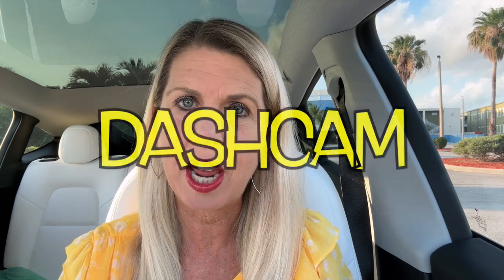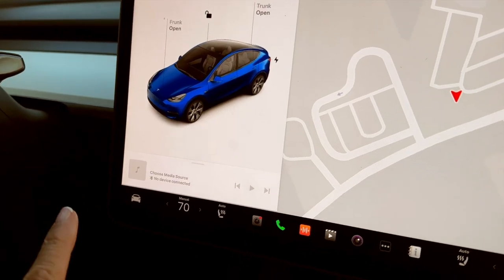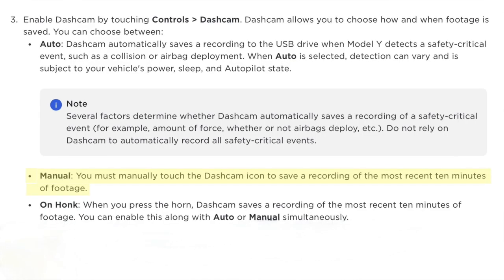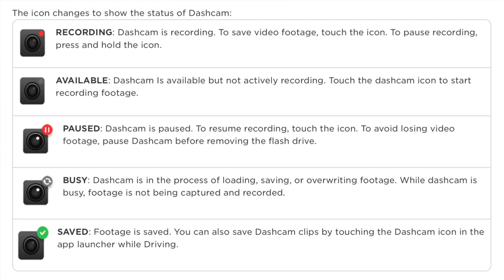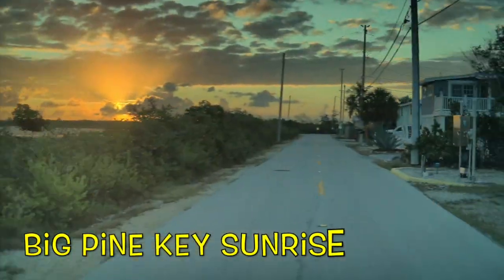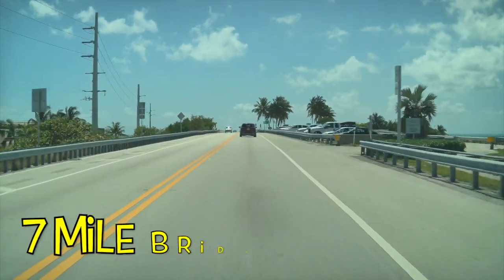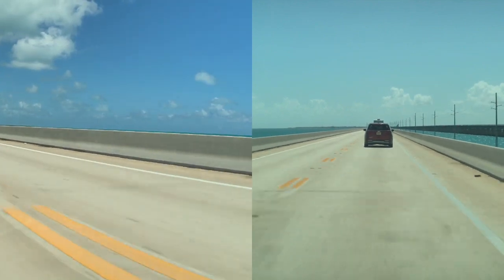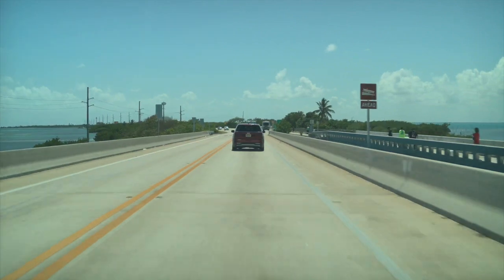Tesla Dashcam 101 (With Beautiful Florida Keys Overseas Highway Dashcam Footage Shot in a Model Y)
@TesLUCKY/join

Our brand new 2024 AWD Long Range Tesla Model Y Karma is equipped with dashcam and sentry mode, 2 features that our older 2016 P90D Tesla Model X Lucky does not have.

So we have a lot to learn about these features.

This video covers all of Jen's "Dashcam 101" learnings in her new Model Y.  And then you will get to see actual dashcam footage from multiple camera angels showing significant landmarks on the Overseas Highway (A1A) in the beautiful Florida Keys.

We post on average about 1-2 new videos a month.  Subscribing to our channel is an easy and free way to support our channel as we try to put out positive and useful information into the world about our Tesla ownership experience.  And we are having fun doing it!

And don't forget that TesLUCKY is the Southernmost Telsa YouTube Channel! If you have ever been to Key West in the Florida Keys you will know what this means!

Follow Lucky on Instagram:  @RealTesLUCKY
Follow Lucky on Twitter:        @RealTesLUCKY